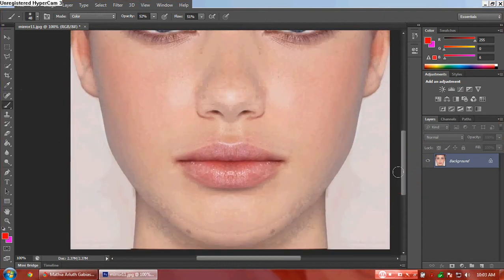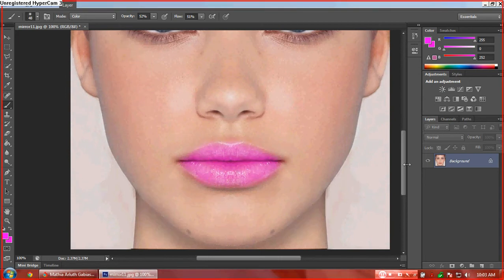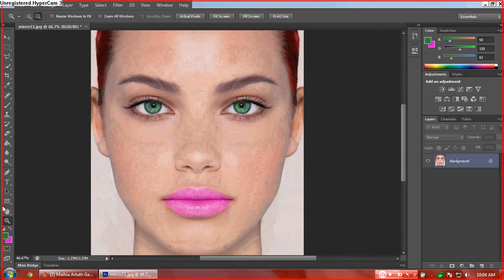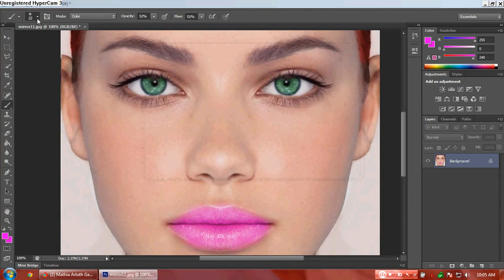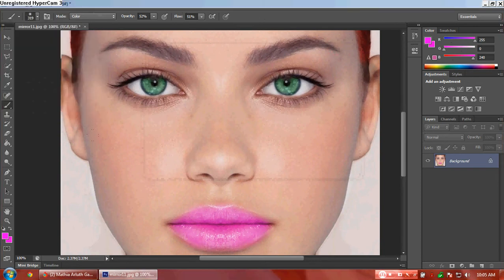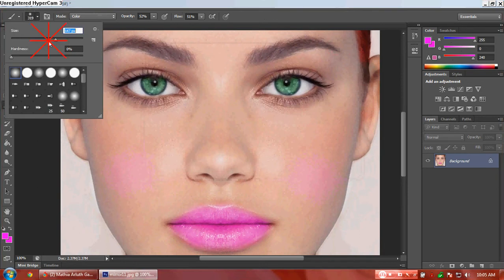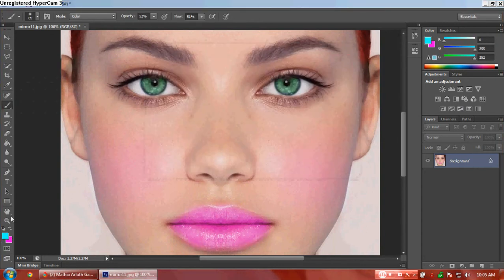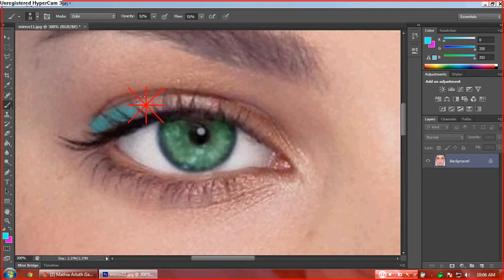Photoshop: how to put make up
sorry for the noise i hope you like it
Mode(color)
Opacity (52)
flow (51)